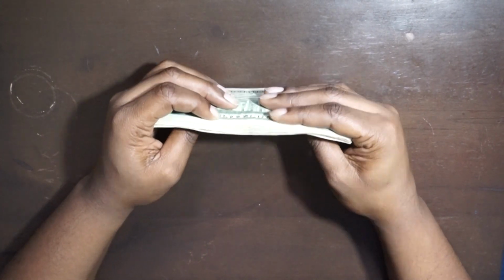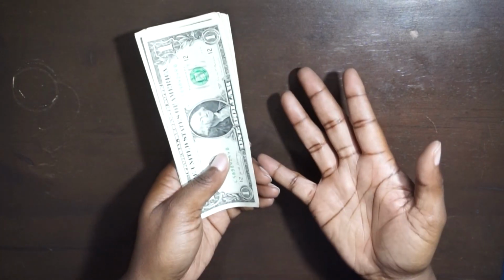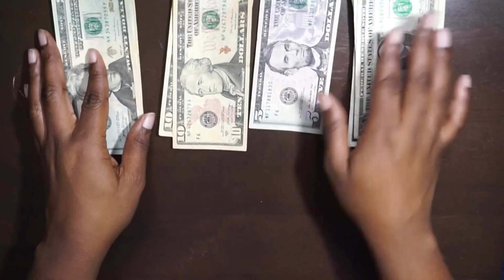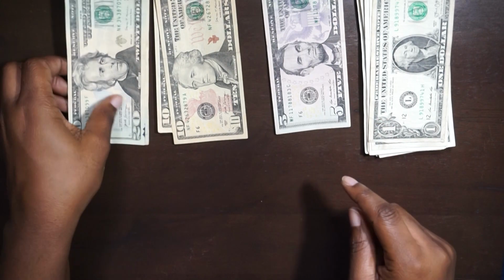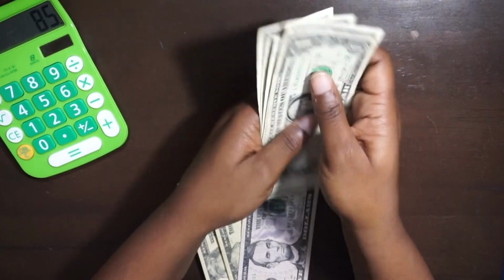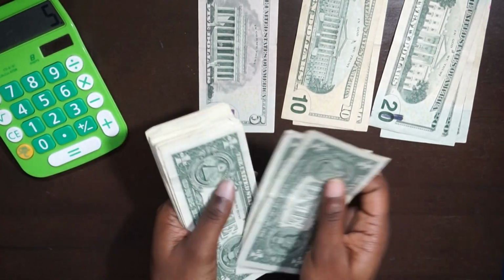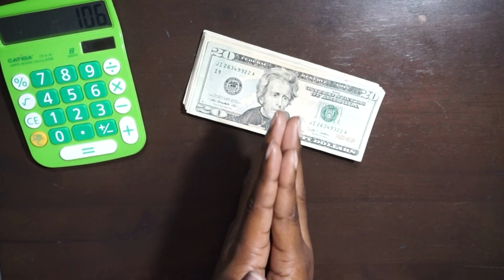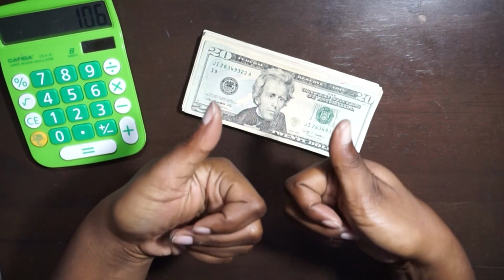How Much Did I Save? | Failing My Savings Challenges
Hey Everyone! Welcome to Adri's Corner...my little corner of the internet. I bring to you todays as promised the video showing how much I saved on my failed attempt at savings challenges.  It's been a struggle but I am optimistic that I will be able to do this next year for sure.

My Goal is to reach 1k by the end of this year, but our first milestone is to get to 500 so I would greatly appreciate it if you would subscribe : )

Purple Binder

Blue Binder

Pink Binder

Cash Dividers